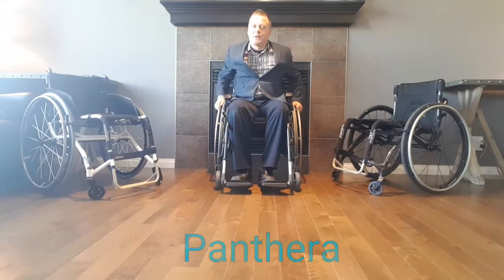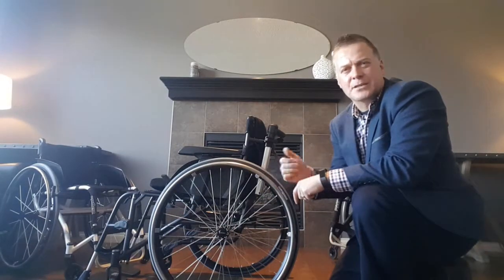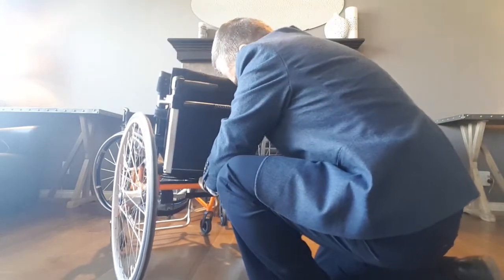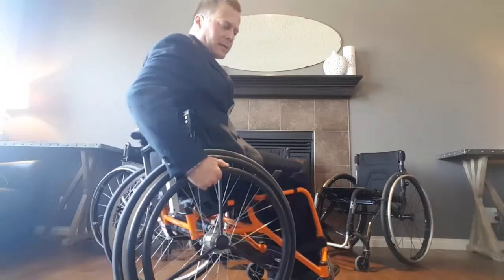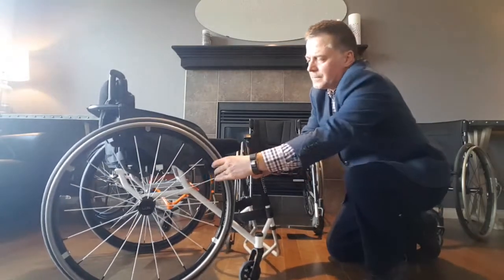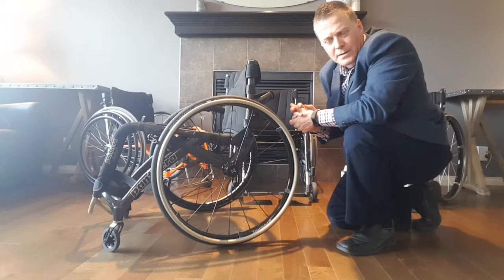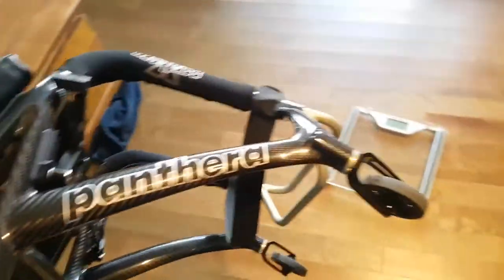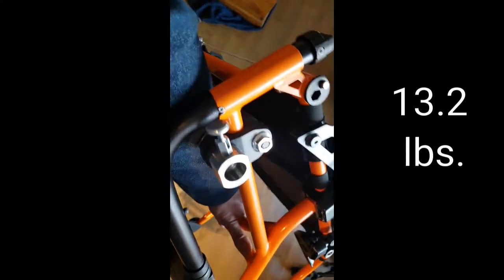LIFEmed Canada Panthera wheelchair in service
S3 U3 U3 Light & X explained